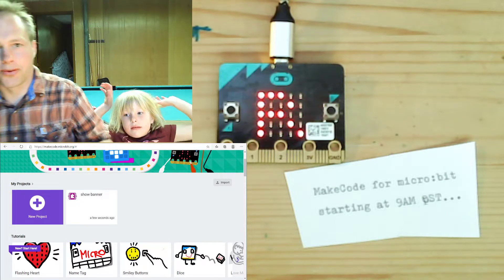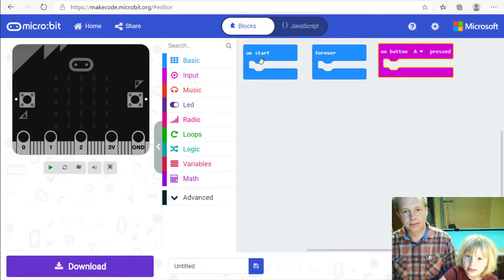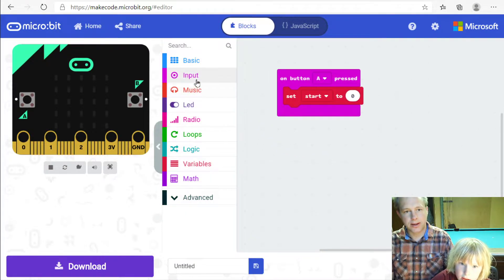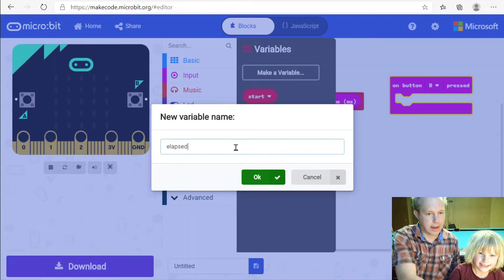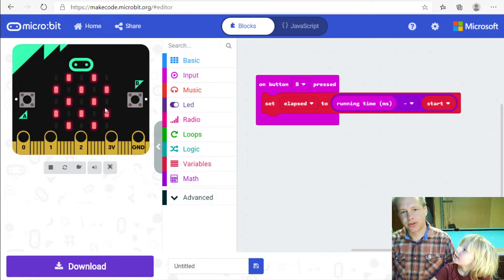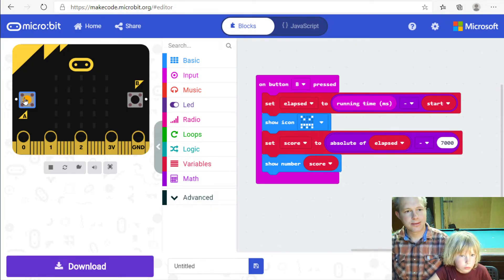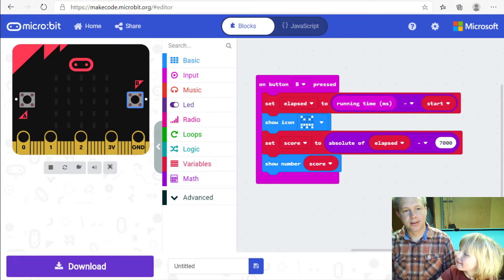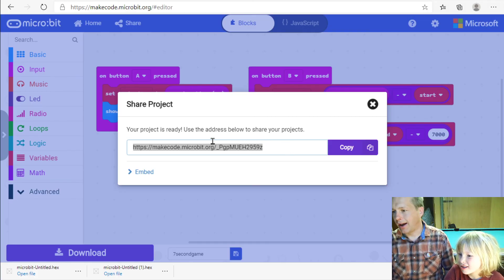MakeCode for micro:bit - 7 second game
Learn to code with MakeCode and micro:bit.